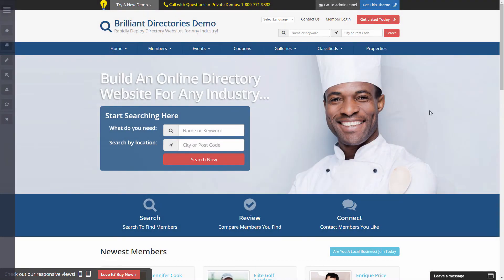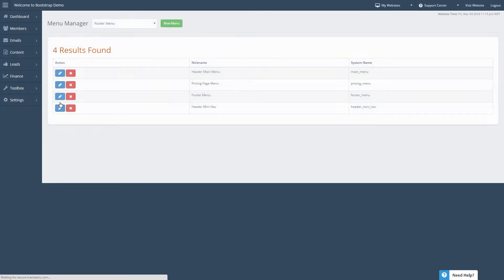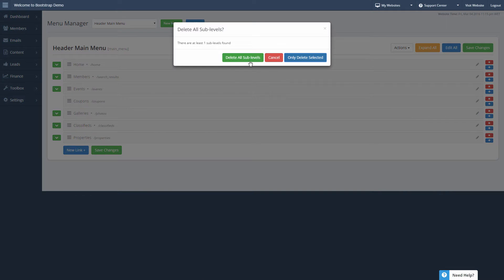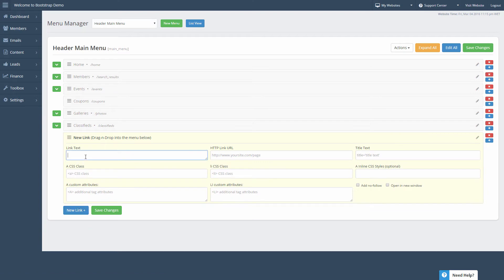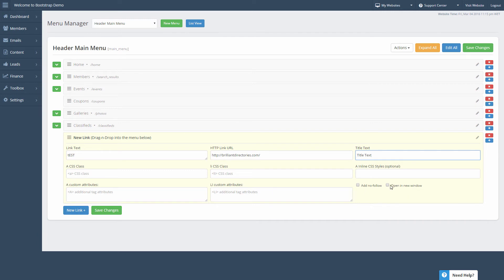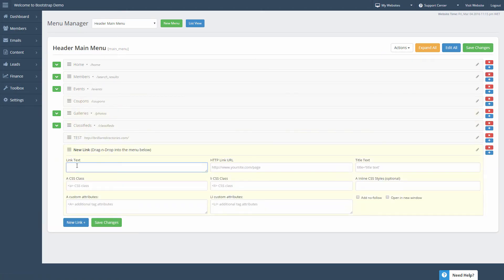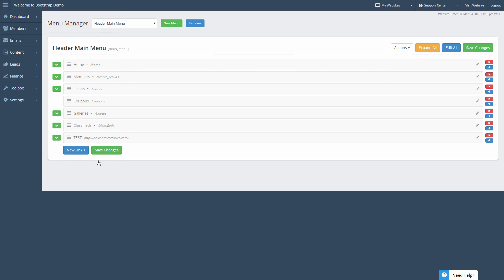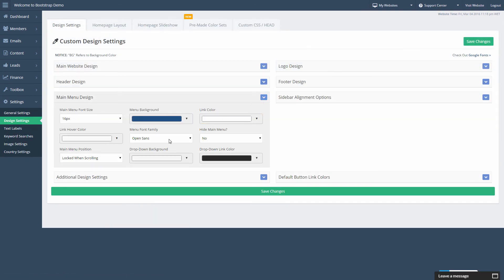How to Easily Create Dropdown Menu with Submenus 🗂 Brilliant Directories Guide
👋 In this video tutorial, you will learn how to create a drop-down menu with submenus on your website.

Dropdown menus on your website can be an incredibly useful organizational tool, helping fit more info into a confined space.
It’s easy to create a dropdown menu with submenus using website manager software. We’ll show you how to do it in Brilliant Directories (the process is similar to other software).
➡️ Having a dropdown menu can be key for presenting a lot of information on your site while keeping it in a confined space.
People sometimes take weeks or months to set this up, but in this video, we’ll show you how to set it up way faster.
Brilliant Directories makes the process of creating a dropdown menu easy and intuitive with simple drag and drop placement settings.
Watch the video to see the full tutorial!

💬 Would your website make good use of a dropdown menu with submenus?

🗂 Steps:
1.
2. Navigate to Toolbox \ Menu Manager
3. Click the blue Edit button to the right of "Header Main Menu"
4. Drag and drop the menu items into the order you'd like and to create dropdown menu items. Add new menu items, delete existing items, and change the properties of any of the menu items.

At Brilliant Directories, we make sure to optimize every aspect of the user experience to make everything as easy and intuitive as possible.

It's incredibly easy and fast with Brilliant Directories -- the leading website building software. If you're using a similar UI-based CMS or website manager, like WordPress, Wix, or SquareSpace, the process should be relatively similar.
➡️  Unfortunately, hard coding a dropdown menu with submenu items can be a hassle and burden.
Brilliant Directories makes the process of creating a dropdown menu easy and intuitive with simple drag and drop placement settings. Best of all, it's an included feature -- no need to do any coding or install third-party plugins.